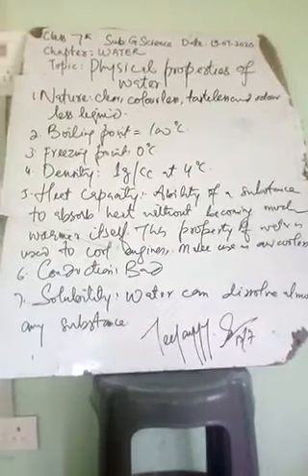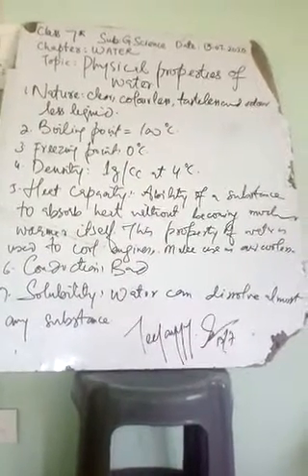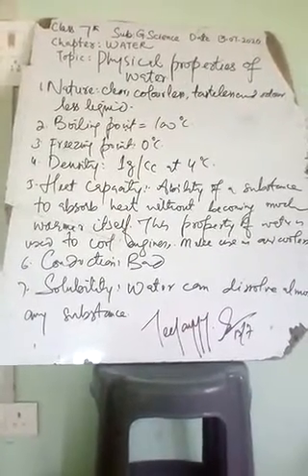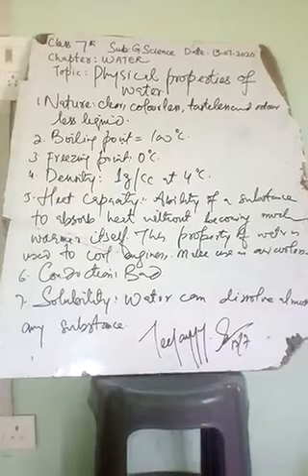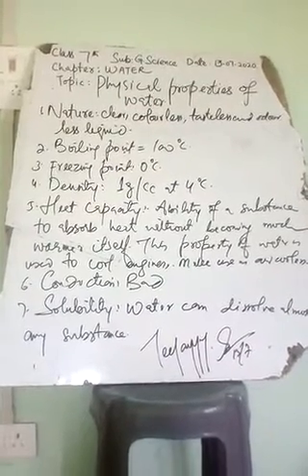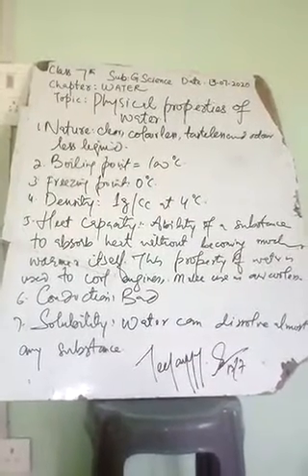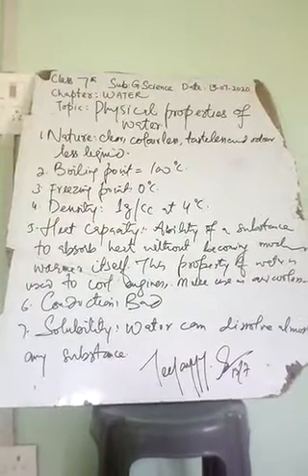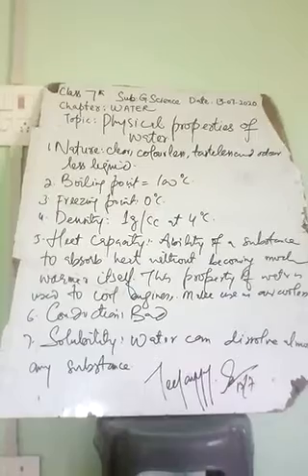SCIENCE NCERT Class 8th.Topic Physical properties of water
Teacher Tanveer Iqbal Jan-BHS Shatigam